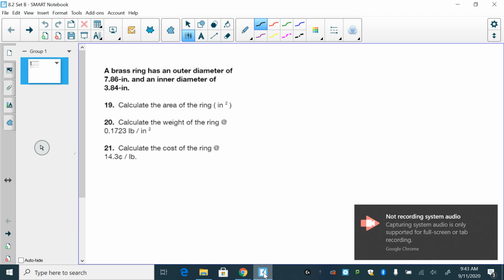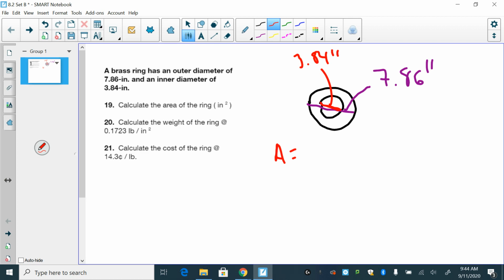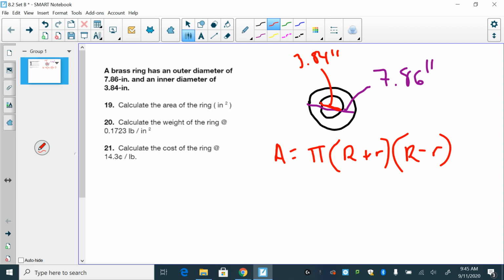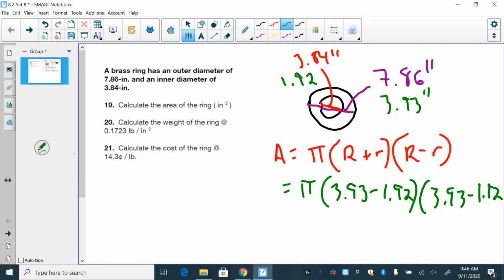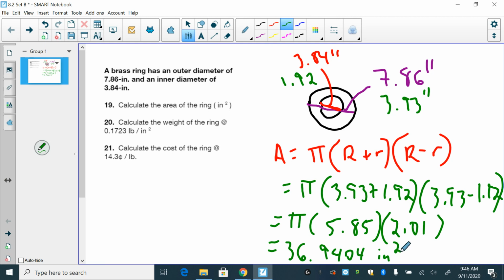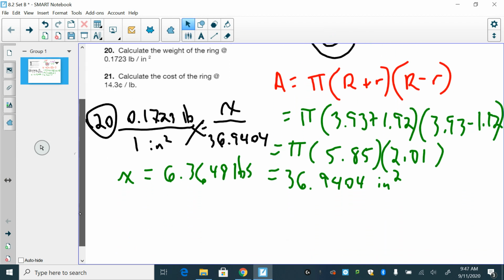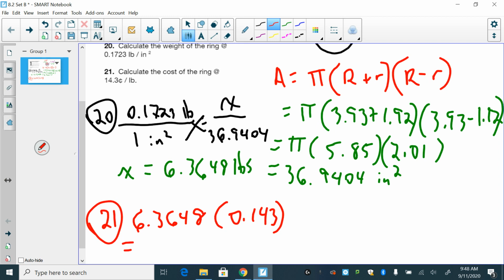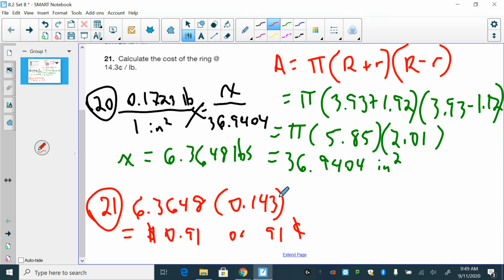8.2 Set B: Area/Weight of Rings